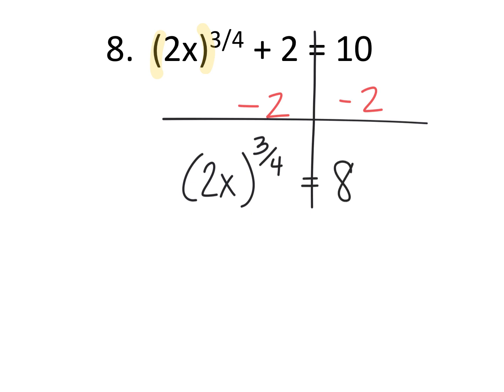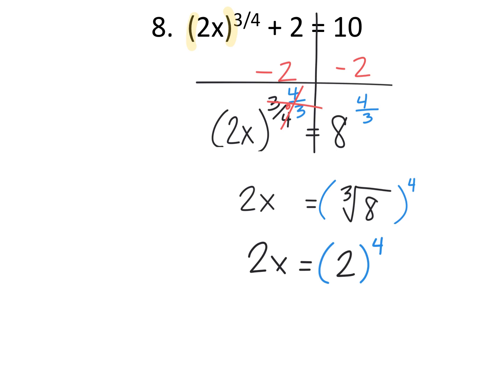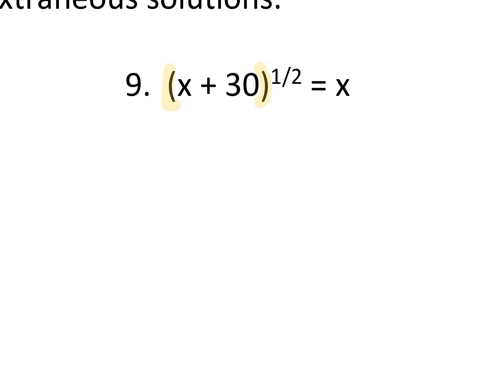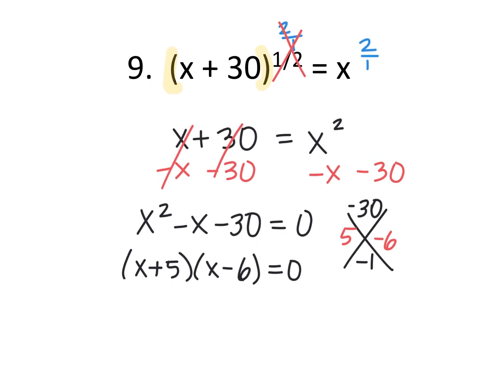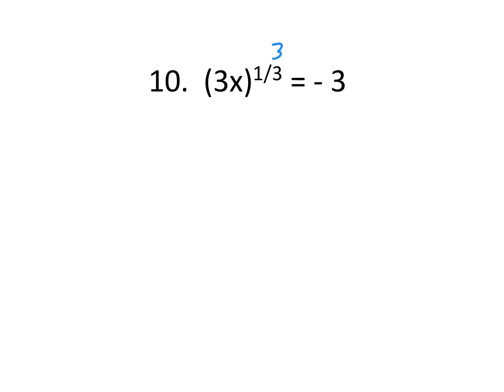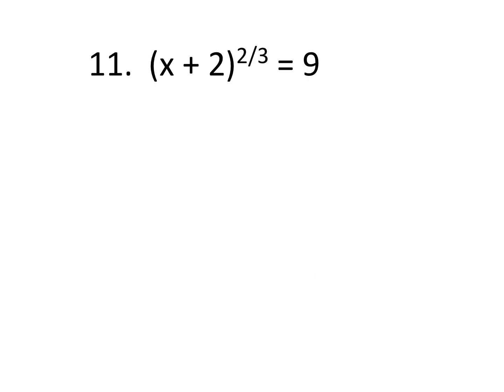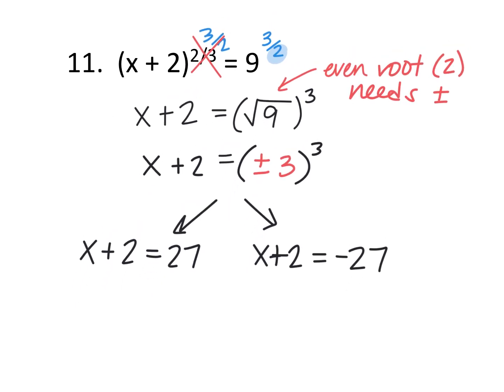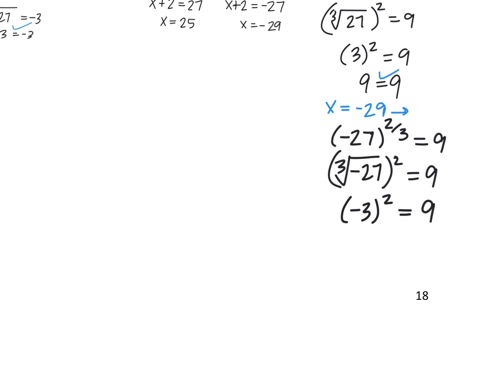A2 6.4C Solving Rational Exponent Equations Notes